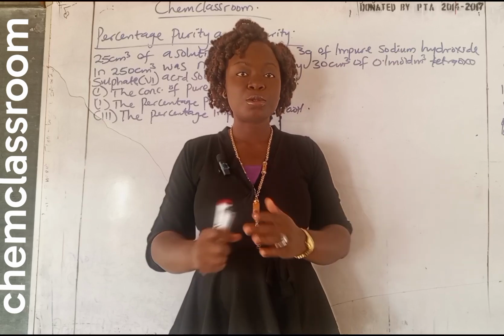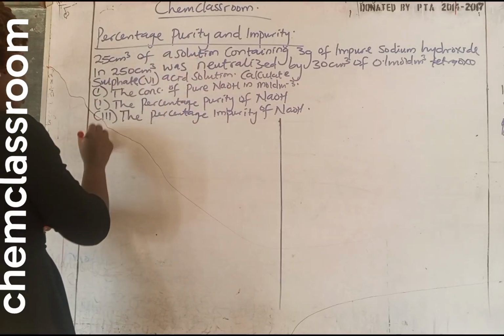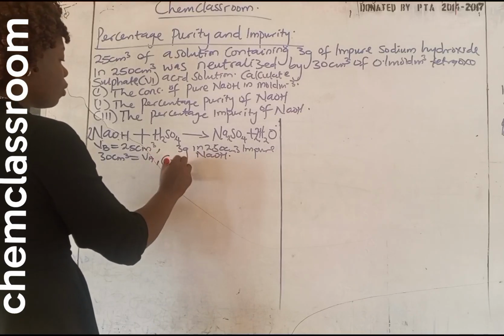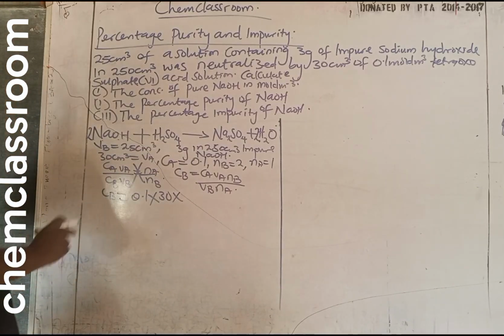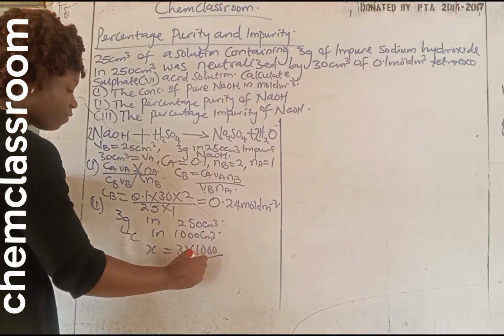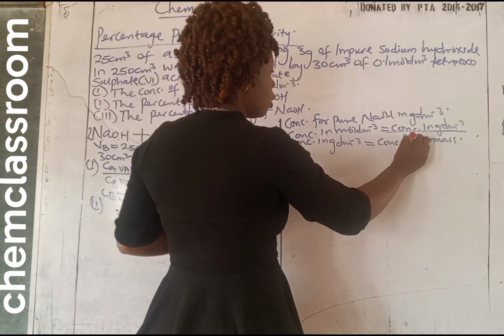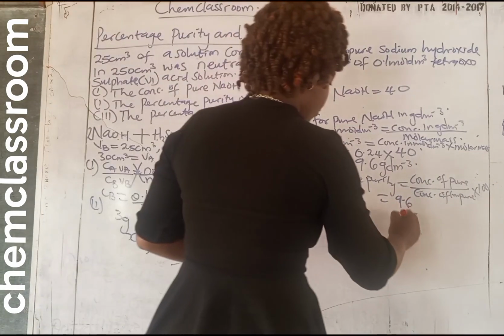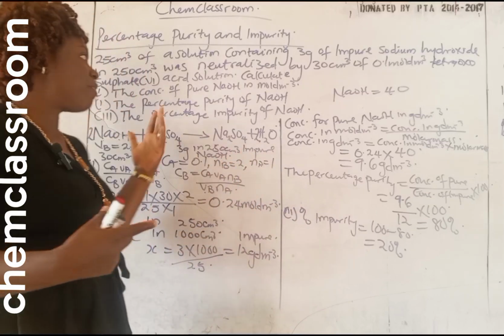Percentage purity and impurity calculation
percentage purity and impurity calculation for volumetric analysis